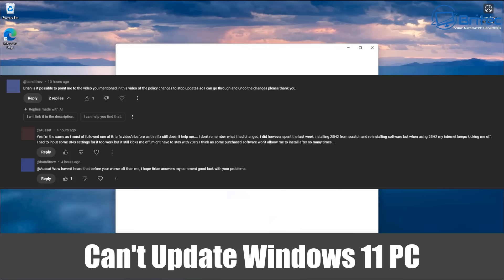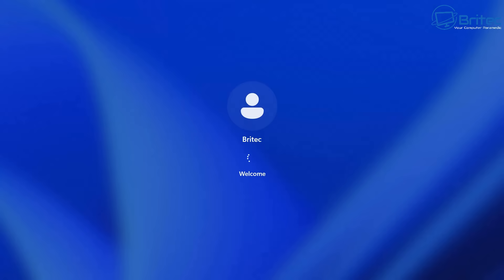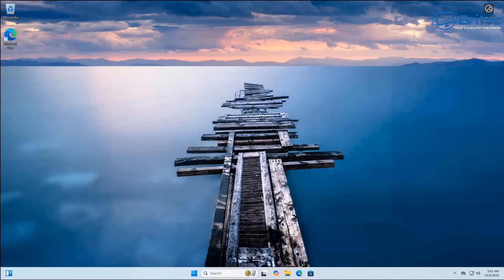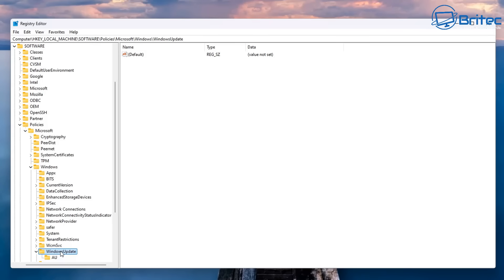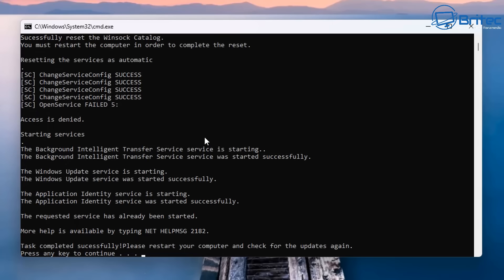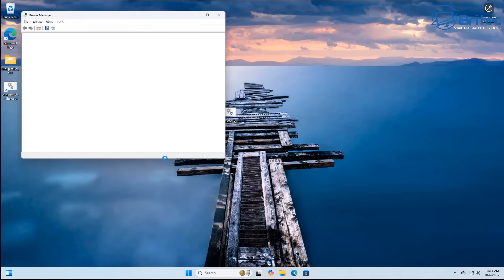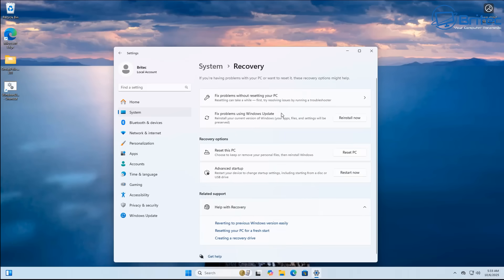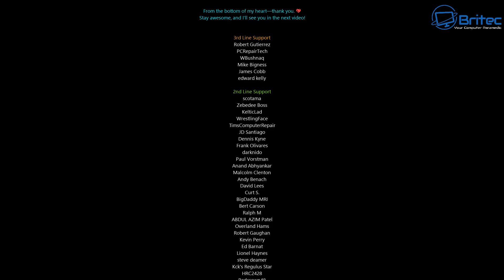Can't Update Windows 11 PC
There are many reasons why you cannot update your Windows 11 PC.
1. Check your internet connection
2. Insufficient dive space
3. Corrupt System files
4. Broken or Missing Windows update component files
5. Policies are set to block updates
6. Missing system drivers
and more

Today I will show you how to fix Windows 11 or Windows 10 won't update